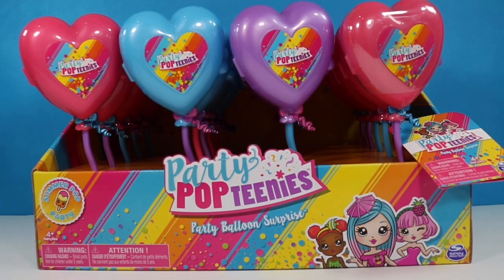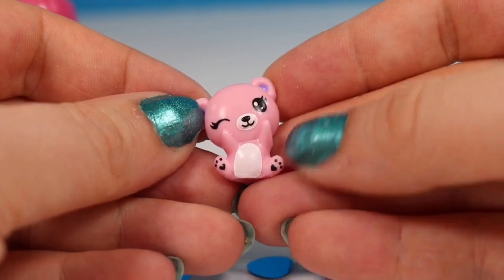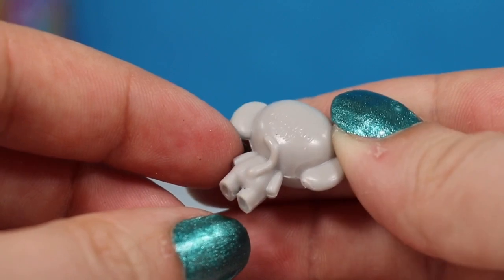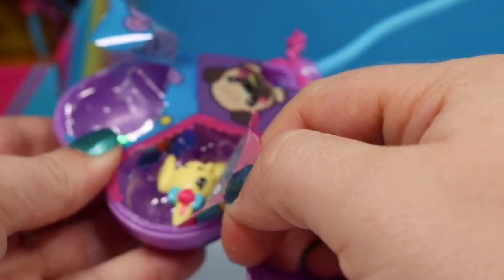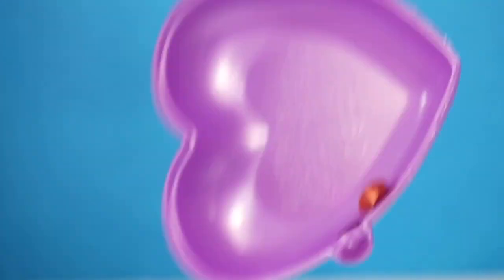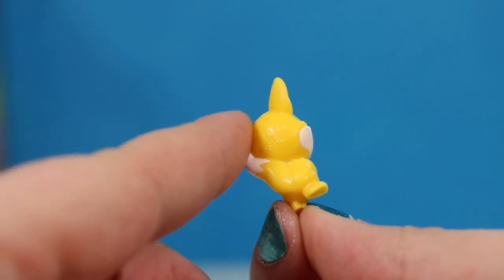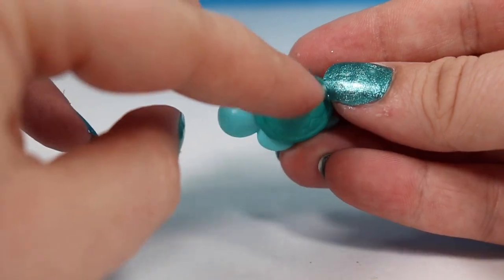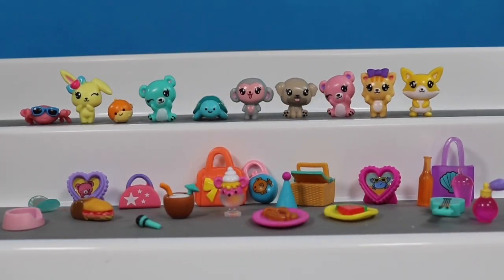🦇 PARTY POP TEENIES PARTY BALLOON SURPRISE! (Full case part one) 🦇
Today we are opening one half of a full case of Party Pop Teenies Party Balloon Surprises! The other half will be in tomorrow's video, here is hoping we can find a super rare!

Welcome to Honey Bat Toys! I'm just batty you dropped in! Here at HBT I love opening and sharing toys with you. My favorites include Shopkins, My Little Pony, Hatchimals, superheroes (Marvel and DC), Tsum Tsums, Disney, blind bags and anything that has a BAT!
-Honey Bat
Surprise, mystery, unboxing,toy review, reveal,honey,bat,toy,toys,honey bat, honey bat toys, new, new toy channel,